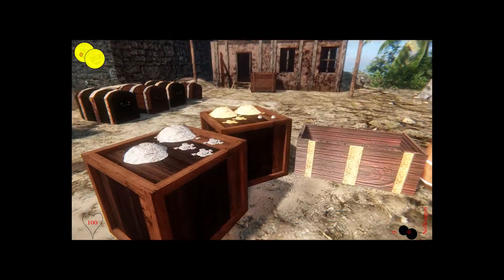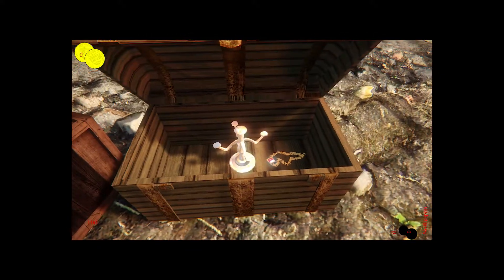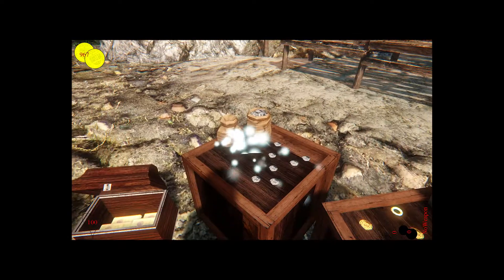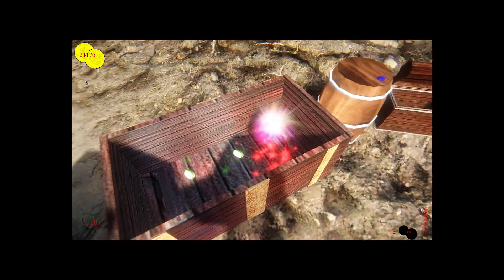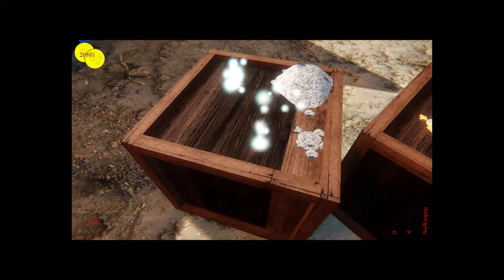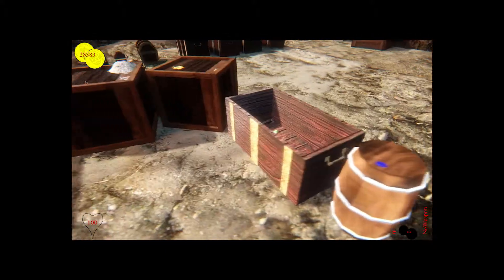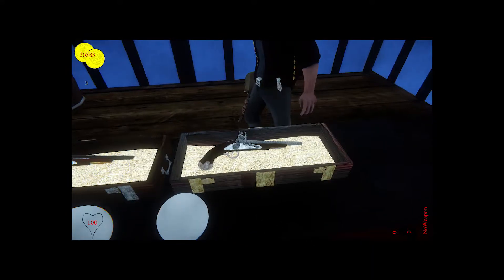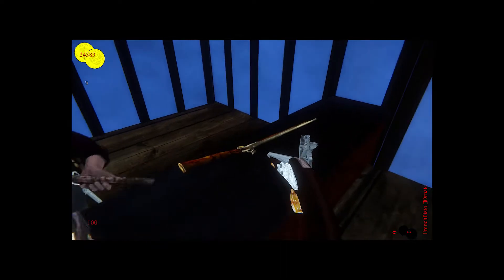Treasure and Shops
This video is showing off our treasure and shops. These were created and designed by Tom who did most of this work through scripting. The HUD is also shown off a little but more work is being done for that.